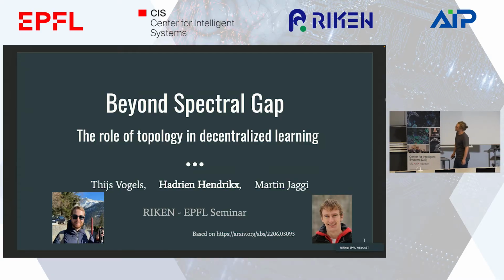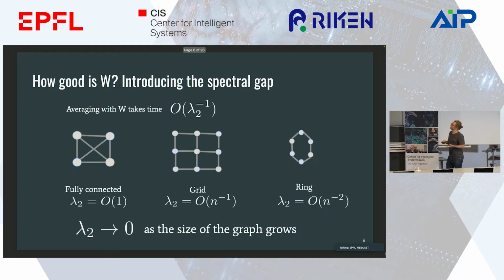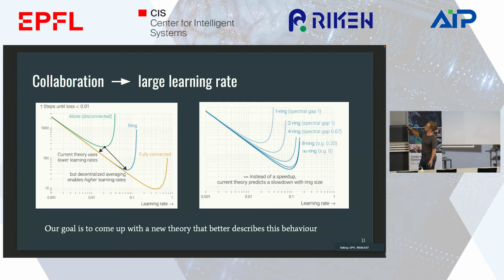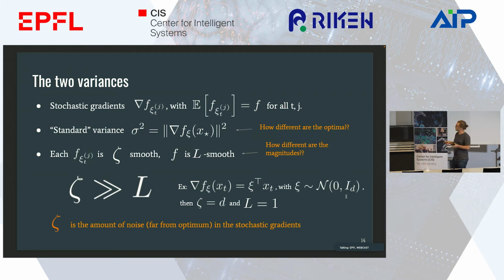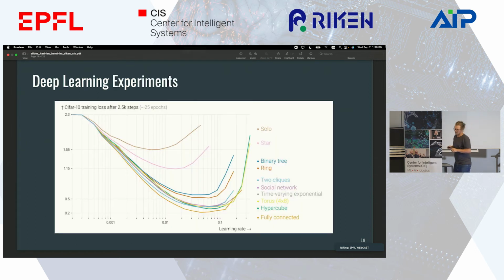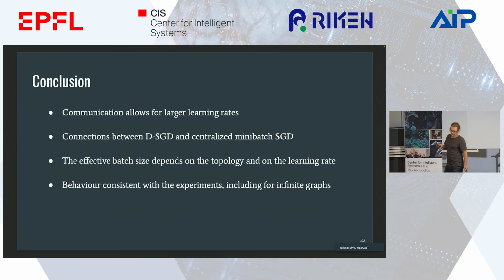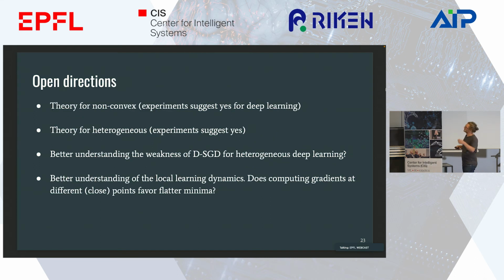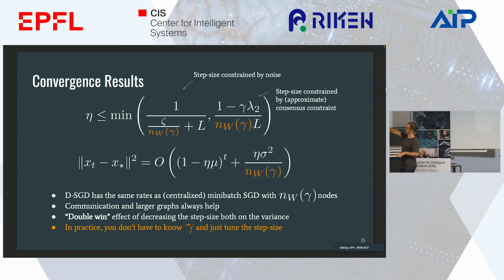Hadrien Hendrikx (EPFL-CIS) -Beyond spectral gap: the role of the topology in decentralized learning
EPFL-CIS & RIKEN-AIP Joint Workshop on Machine Learning
Featuring Rising Stars from the field from Switzerland and Japan | September 7 – 8, 2022 | Hybrid

Hadrien Hendrikx (EPFL-CIS)
Beyond spectral gap: the role of the topology in decentralized learning

Abstract
In data-parallel optimization of machine learning models, workers collaborate to improve their estimates of the model: more accurate gradients allow them to use larger learning rates and optimize faster. We consider the setting in which all workers sample from the same dataset, and communicate over a sparse graph (decentralized). In this setting, current theory fails to capture important aspects of real-world behavior. First, the ‘spectral gap’ of the communication graph is not predictive of its empirical performance in (deep) learning. Second, current theory does not explain that collaboration enables larger learning rates than training alone. In fact, it prescribes smaller learning rates, which further decrease as graphs become larger, failing to explain convergence in infinite graphs. This paper aims to paint an accurate picture of sparsely-connected distributed optimization when workers share the same data distribution. We quantify how the graph topology influences convergence in a quadratic toy problem and provide theoretical results for general smooth and (strongly) convex objectives. Our theory matches empirical observations in deep learning, and accurately describes the relative merits of different graph topologies.

Bio
Hadrien Hendrikx is a post-doc in the MLO team from EPFL, working with Martin Jaggi. Before that, he completed a Ph.D. at Inria Paris, under the supervision of Francis Bach and Laurent Massoulié. His research focuses on optimization for machine learning, and on decentralized methods in particular.